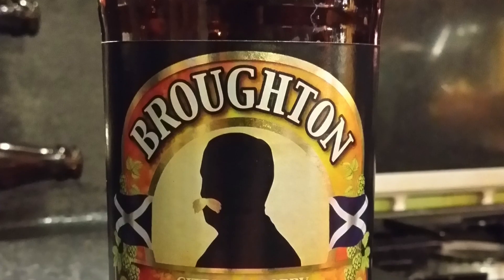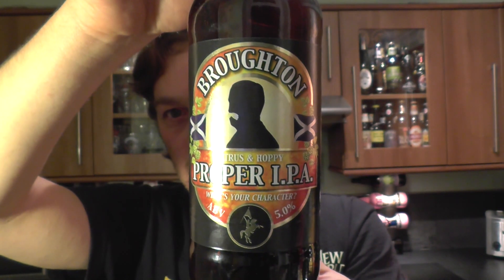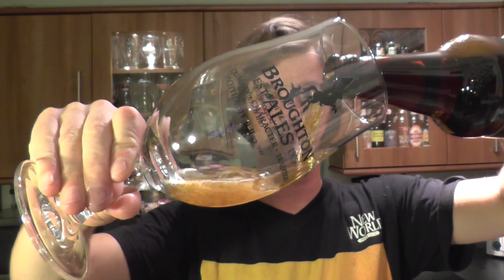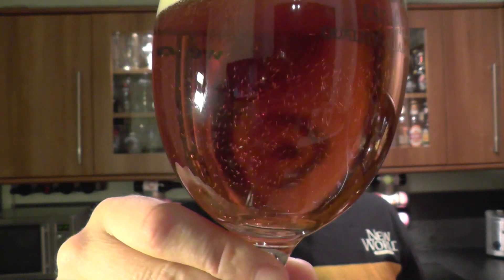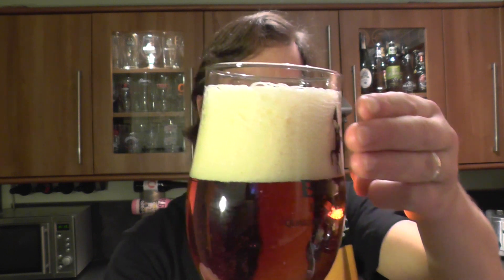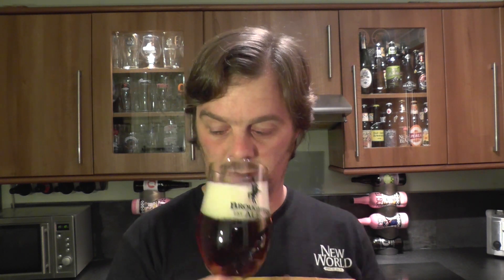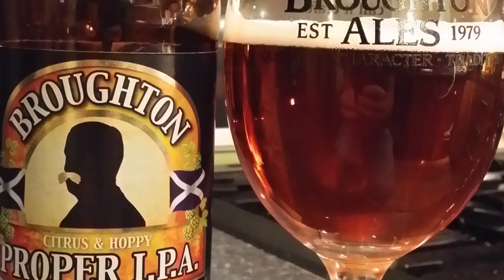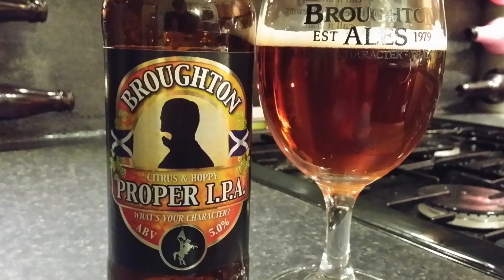Broughton Ales Proper IPA | Craft Beer Review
Real Ale Craft Beer Reviews Broughton Ales Proper IPA | Craft Beer Review